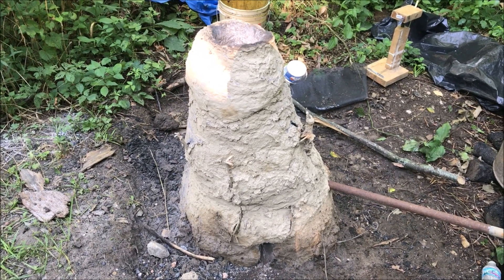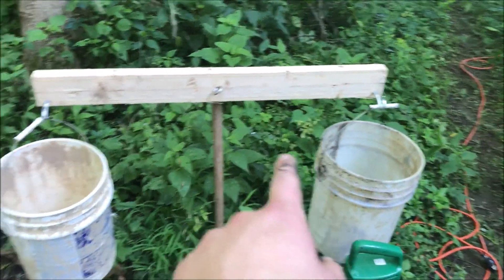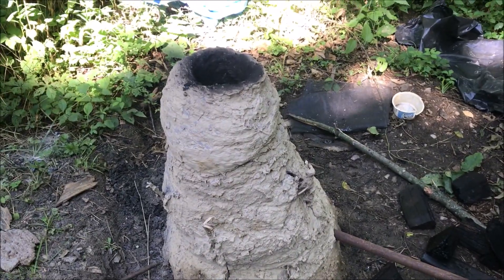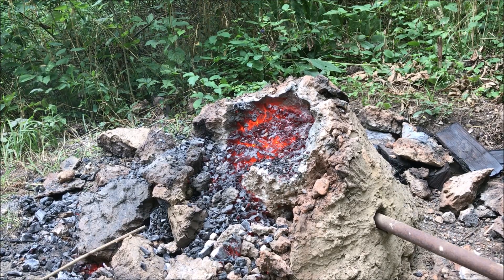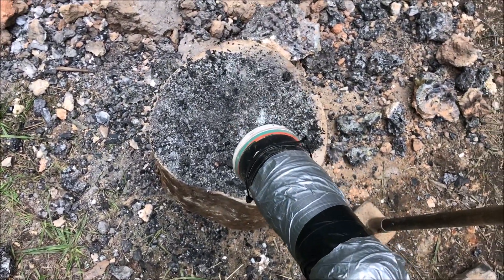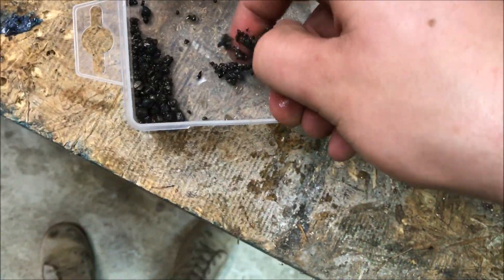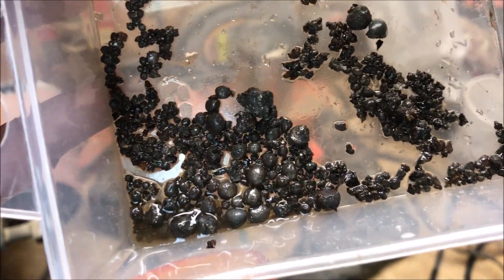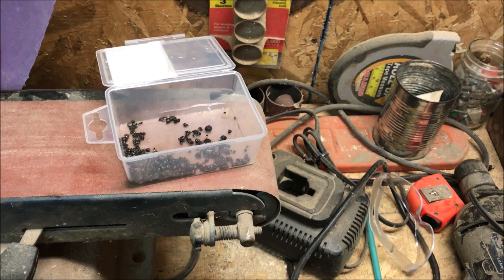Making Iron From Rock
In this video I make iron from low quality ore found with a magnet in my stream at home. I use granite with small amounts magnetite and hematite iron ore in it to melt the iron our of the crushed rock in a charcoal bloomery furnace. I show a step by step process for how to make iron from rock or dirt. How is iron made? How is steel made? How to make iron? How to make steel at home? In this video I will explain how iron is made to answer those questions.